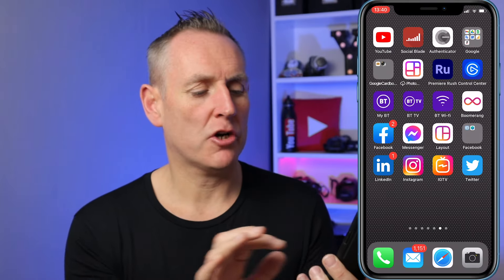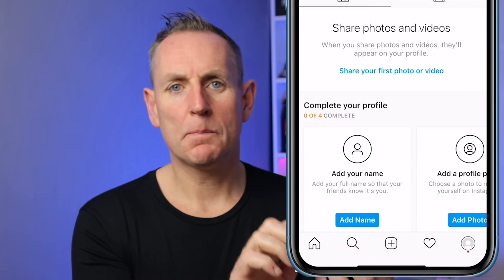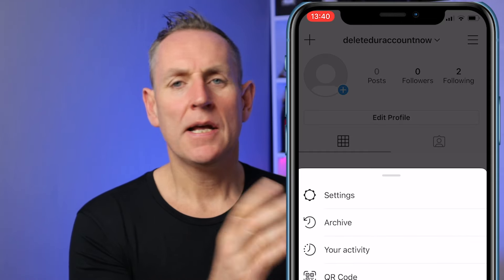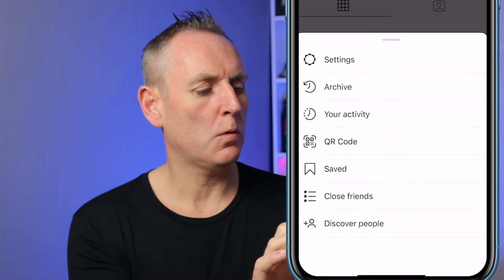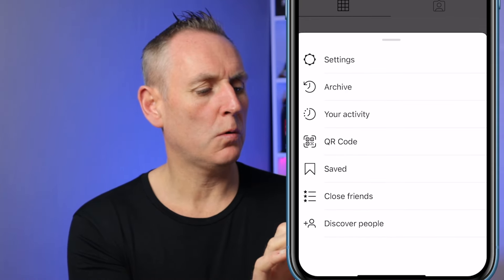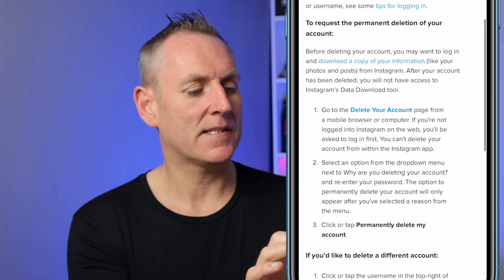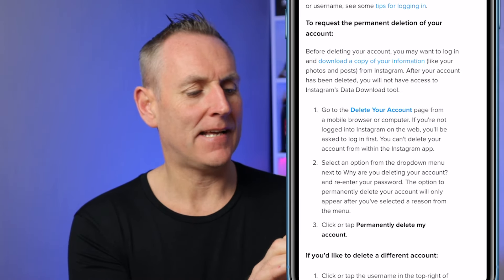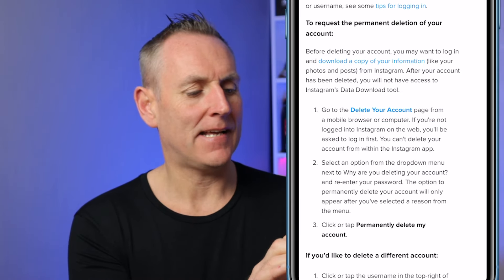How To Permanently Delete Instagram Account (Delete Your Instagram Account)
Permanently delete Instagram account with this quick video. You can delete your Instagram account with these easy steps.

Steps to delete your Instagram account:
Step 1: Open your Instagram App
Step 2: Go to Profile button in Insta
Step 3: Go to Menu on top right
Step 4: Click on Settings option
Step 5: Go to Help in Settings menu on Instagram
Step 6: Click on Help Centre
Step 7: Now, open Managing Your Account
Step 8: Now select the option to Delete Your Account
Step 9: Tap "How do I delete my Instagram account?"
Step 10: Tap Delete Your Account
Step 11: Select the reason for deleting your Instagram account
Step 12: Enter your password and click on "Permanently delete my account"